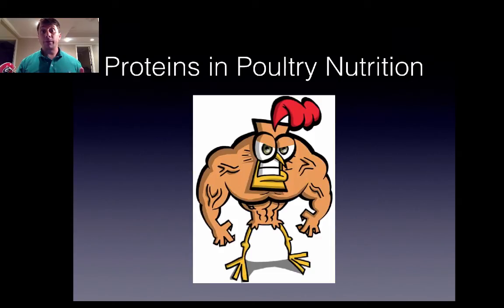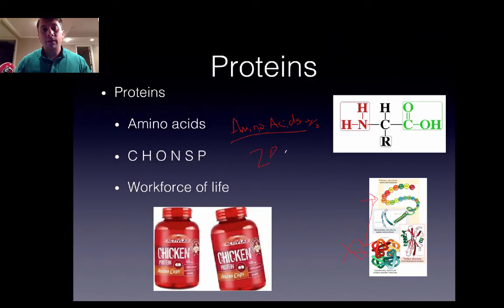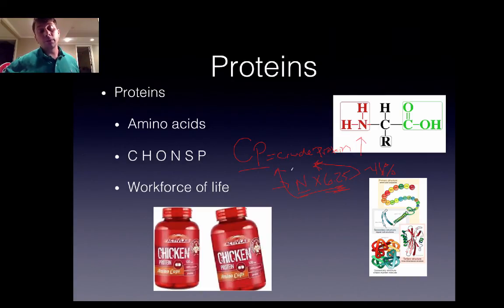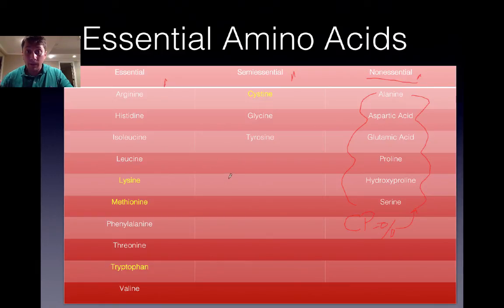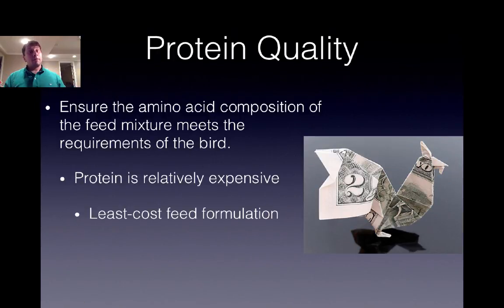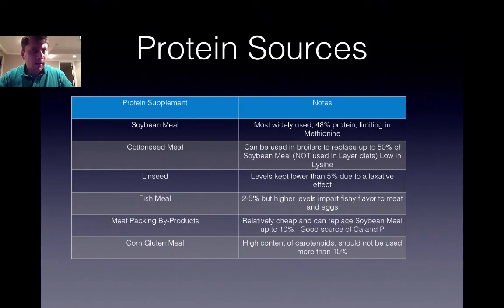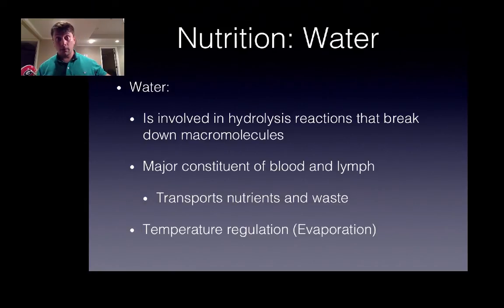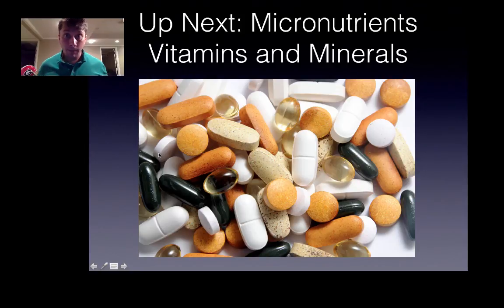ProteinPoultryNutrition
Table of Contents:

00:00 - Proteins in Poultry Nutrition
00:27 - Proteins
03:24 - Amino Acids
03:28 - Essential Amino Acids
03:29 - Amino Acids
03:48 - Essential Amino Acids
03:49 - Essential Amino Acids
05:14 - Protein Quality
05:16 - Essential Amino Acids
05:17 - Amino Acids
05:18 - Proteins
05:19 - Amino Acids
05:19 - Essential Amino Acids
05:47 - Protein Quality
06:39 - Protein Content
07:20 - Protein Sources
10:25 - Sample Broiler Formula
(Organic Compounds Only)
10:35 - Nutrition: Water
10:36 - Sample Broiler Formula
(Organic Compounds Only)
10:58 - Protein Sources
11:01 - Sample Broiler Formula
(Organic Compounds Only)
11:37 - Nutrition: Water
12:39 - Water Requirements
13:17 - Application
14:12 - Up Next: Micronutrients